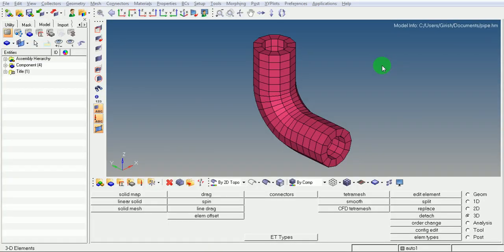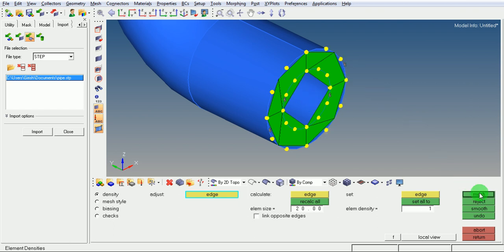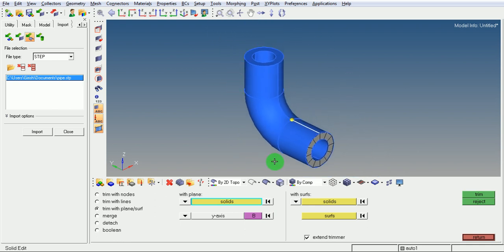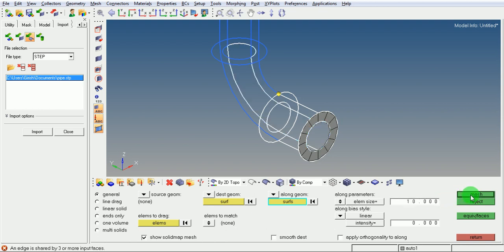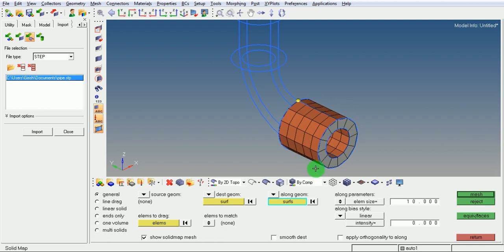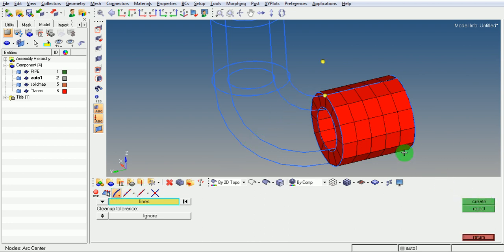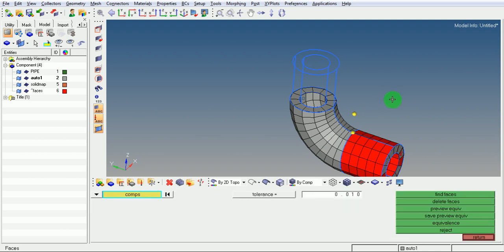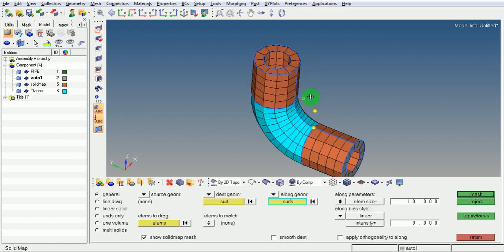Hypermesh Solid map & spin | 3D मेष हाइपरमेश मे कैसे बनायें | Hex meshing of Hollow tube | GRS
Online training & Projects Contact
Skype: engineeringtutorsdesk